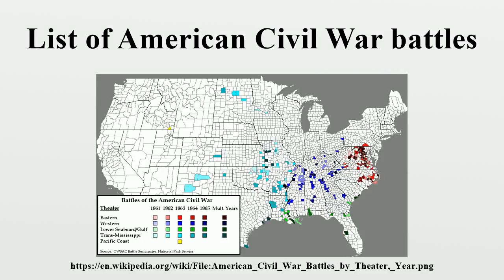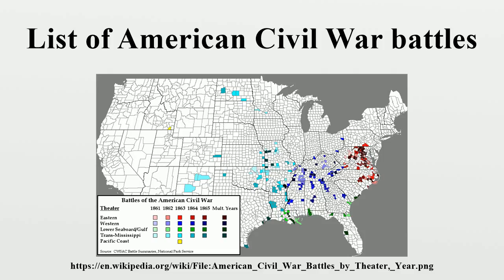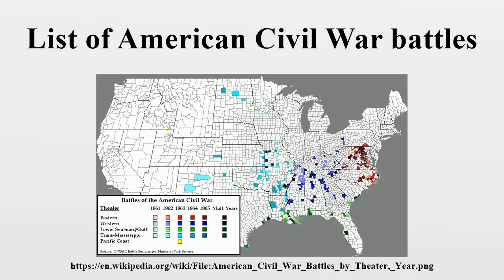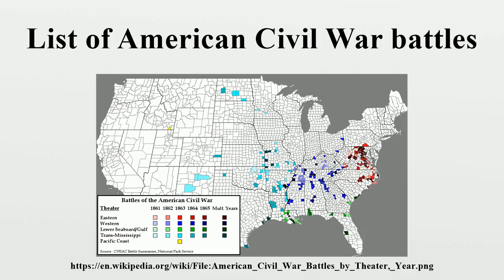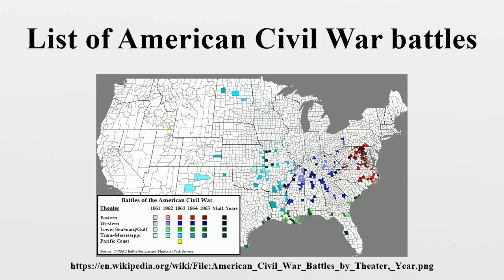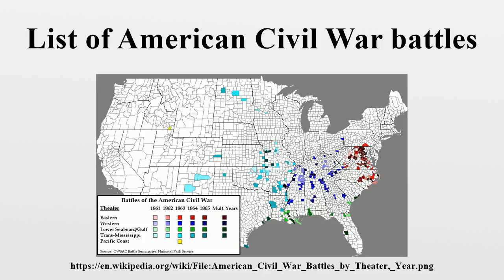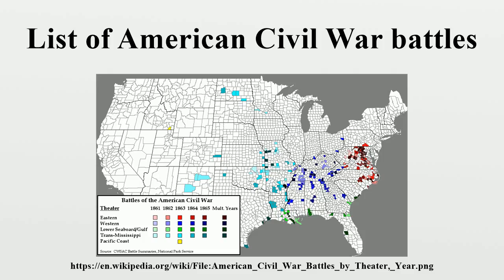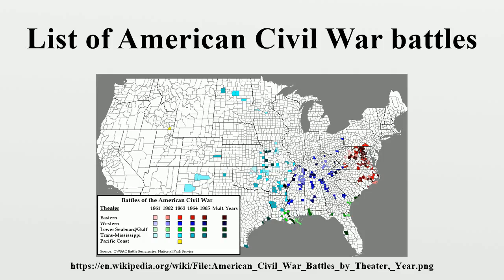List of American Civil War battles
Image-Copyright-Info